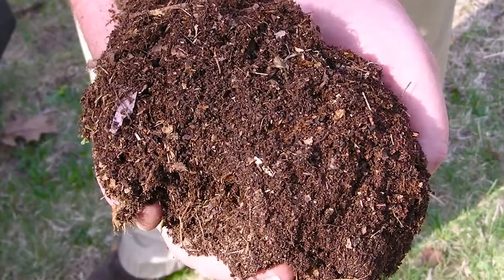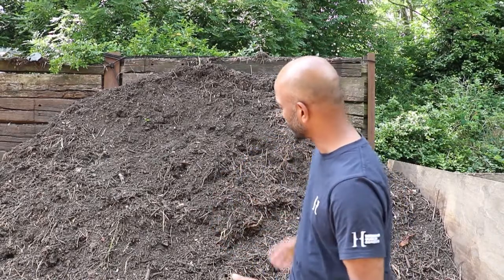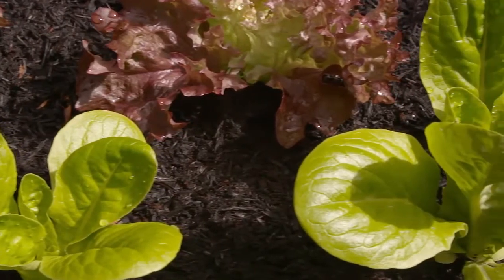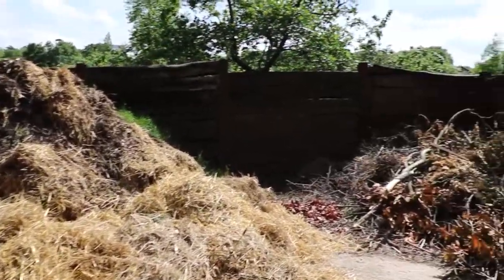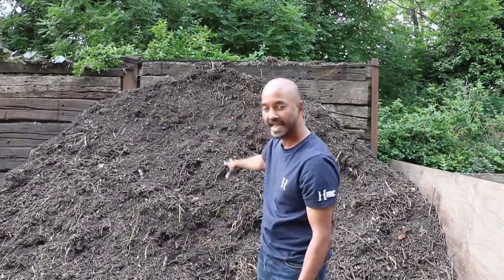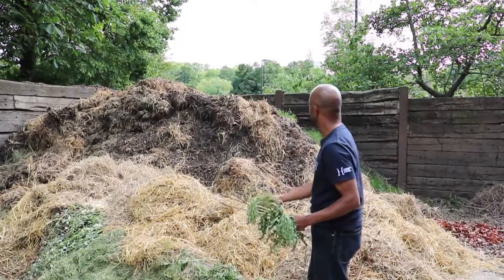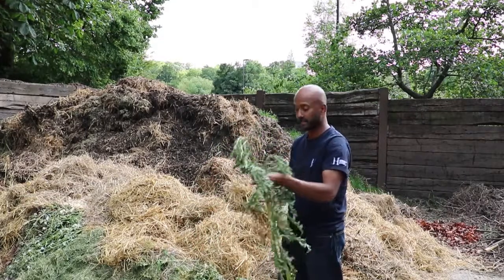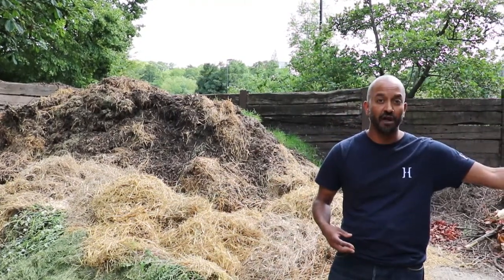Composting with Errol | Horniman Museum and Gardens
Questions about composting? Want to help make your kitchen and garden waste more useful?

Let our Head of Horticulture Errol Fernandes take you through composting, both at the Horniman and at home.